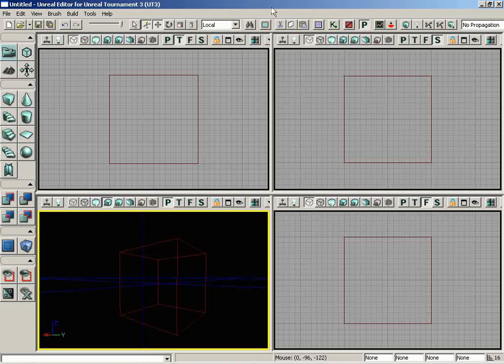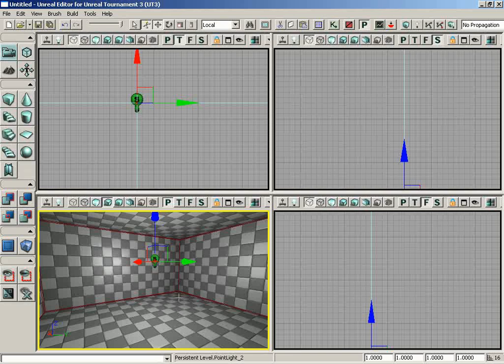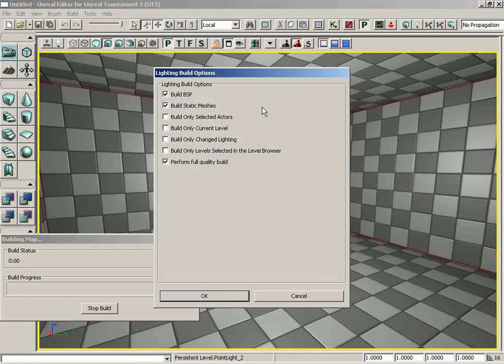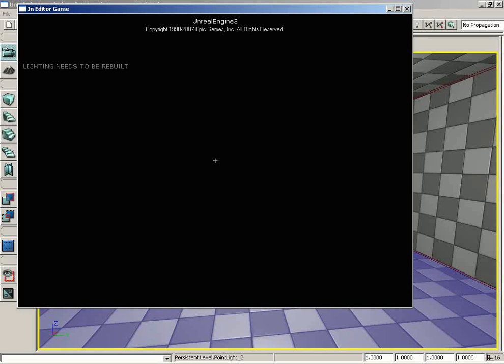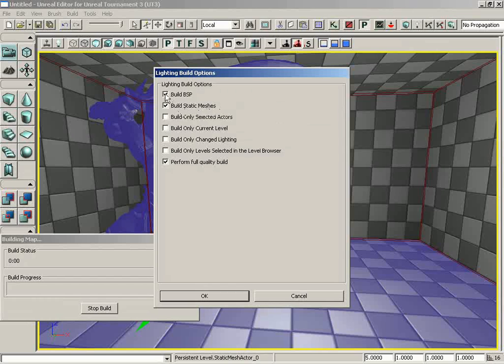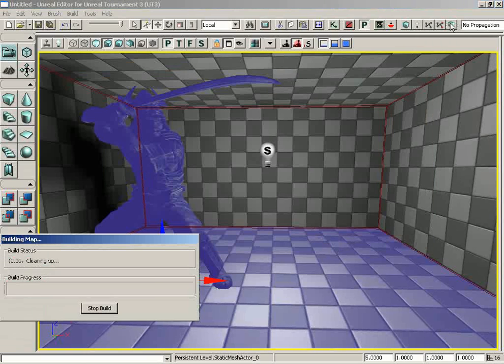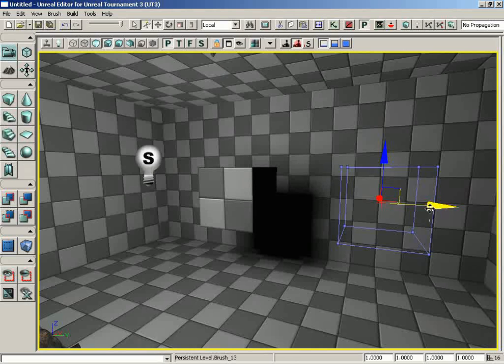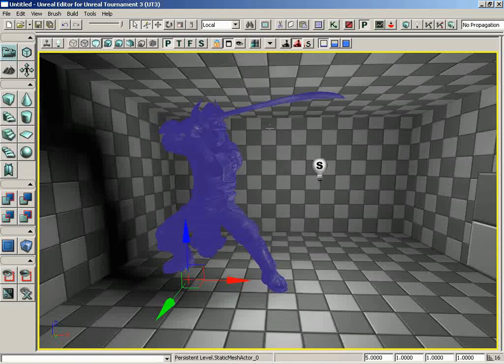007 - Intro to UnrealEd -KeyConcepts - Building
KeyConcepts - Building in UT3 Editor